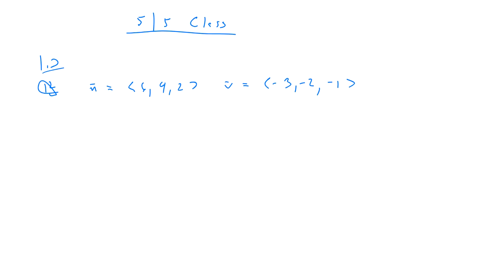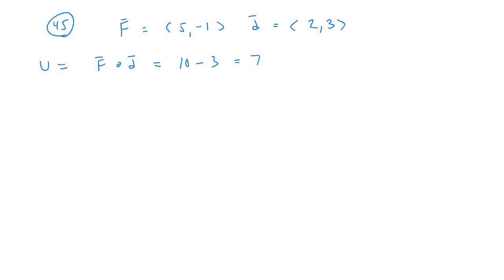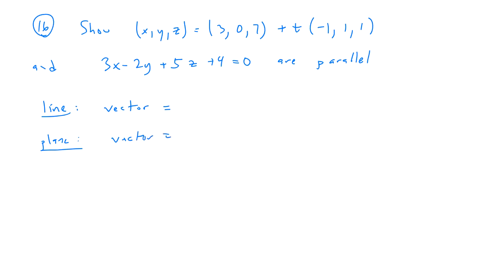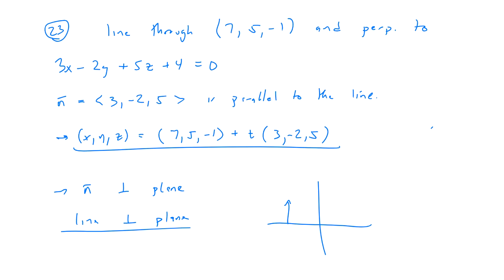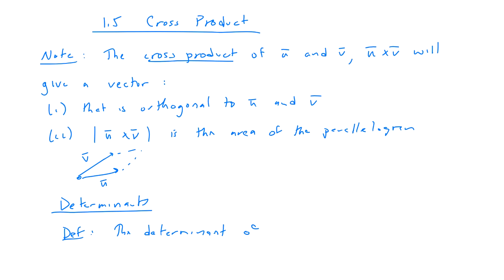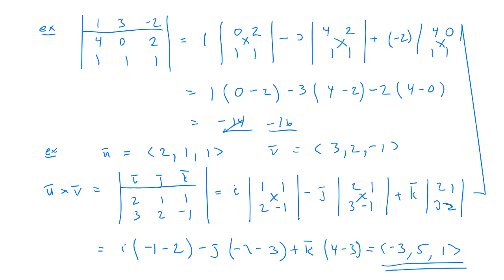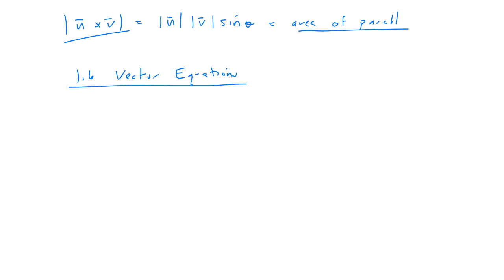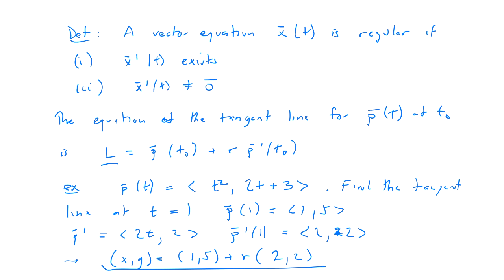2321: 5/5 Class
Homework problems from 1.3 and 1.4
Went over sections 1.5 and (quickly) 1.6